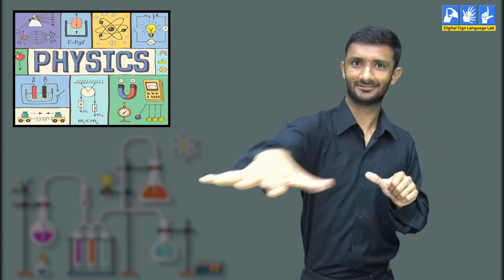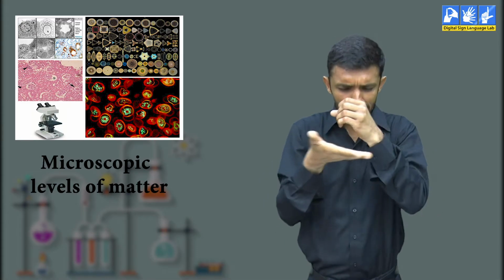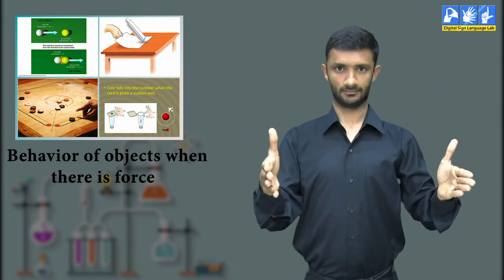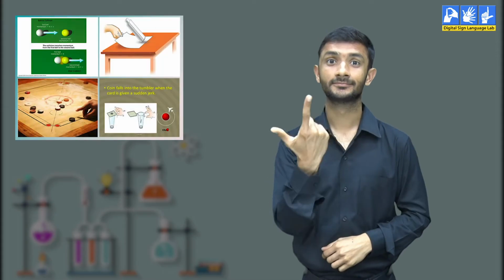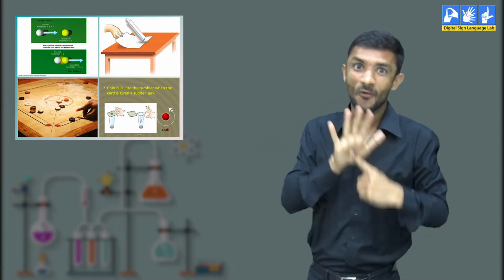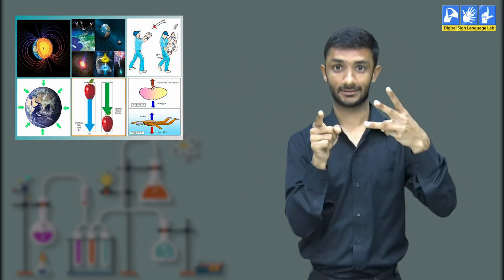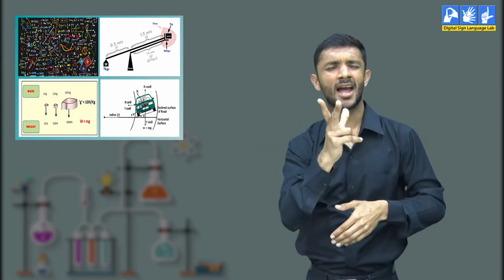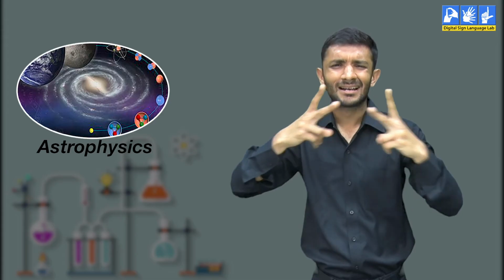Introduction to Science & Physics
This is an Introductory video to Science as a wide subject.
Science helps us understand  the natural world.

Natural science include physics, chemistry, biology, geology and astronomy. Science produce accurate facts, scientific laws and theories.

We would love to know what you think about our videos so please share your feedback.